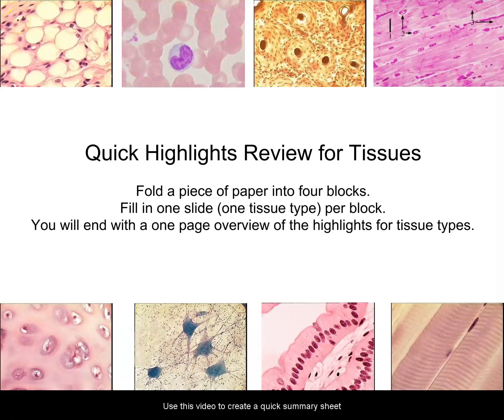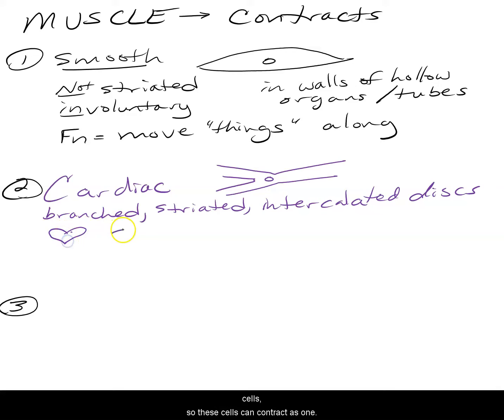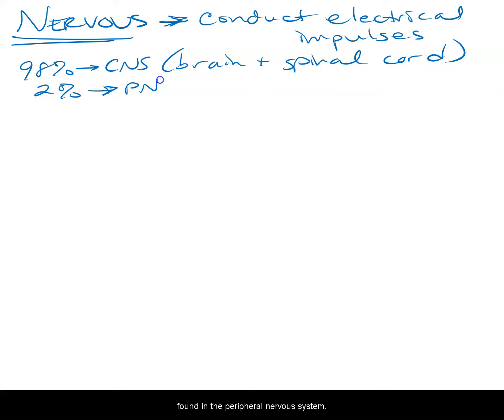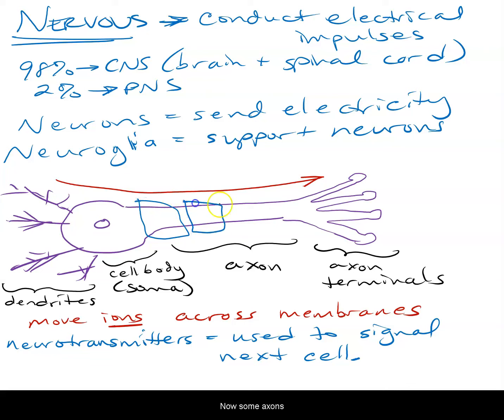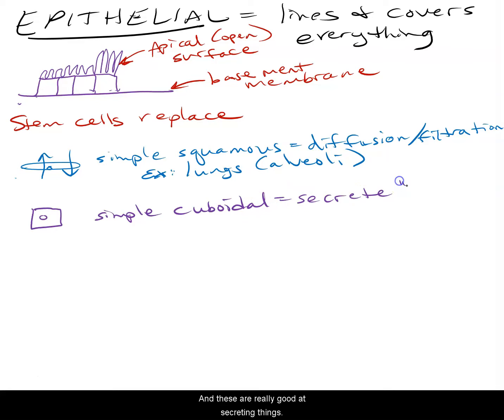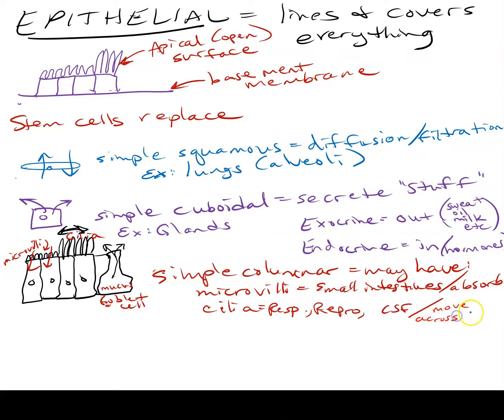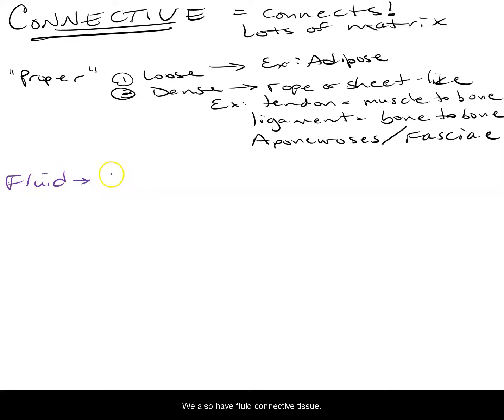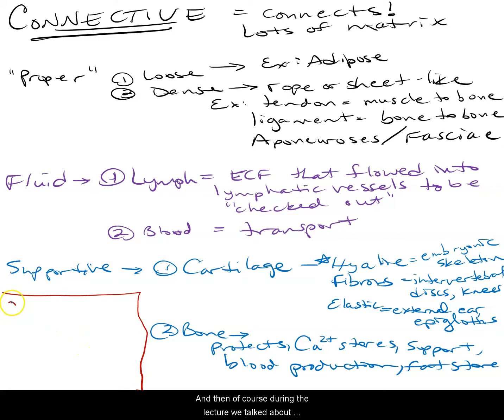Creating a Tissue Summary Sheet -- Module 4: Tissues and Integument, BIO 152W [REVIEW, Drake]